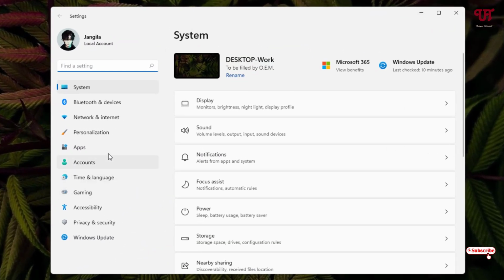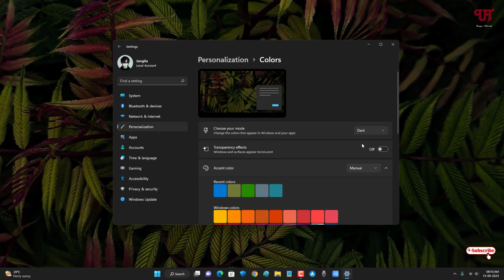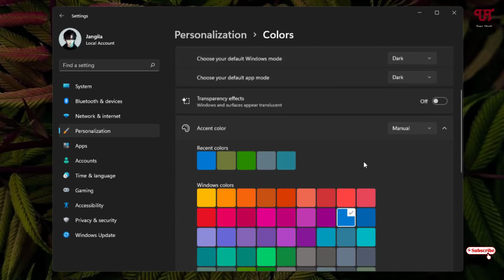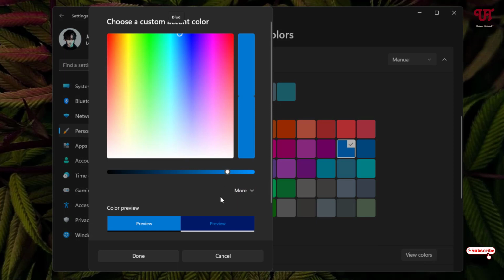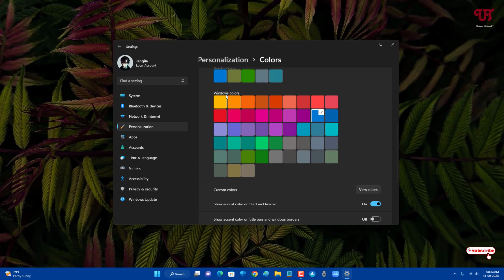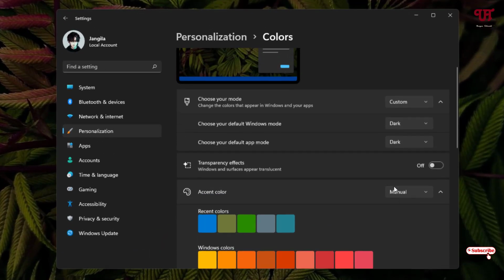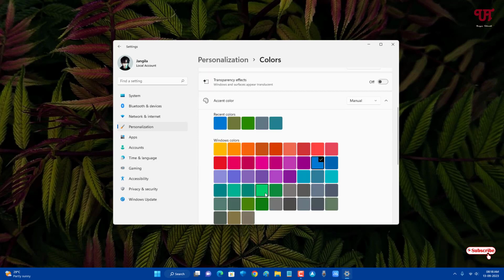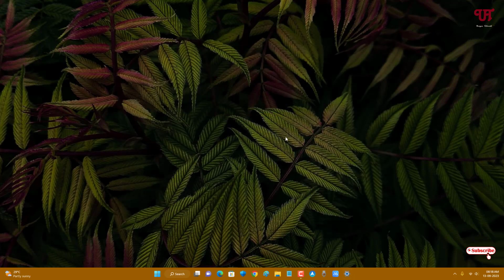How to change the Colour of the Taskbar in Windows 11 running computers ?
This video tutorial is all about How to change the Colour of the Taskbar in Windows 11 running computers.